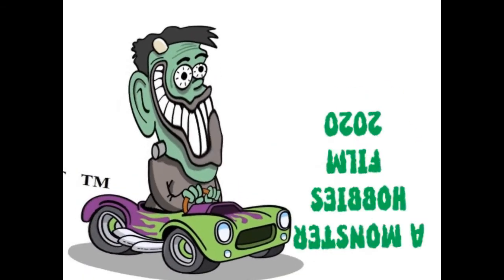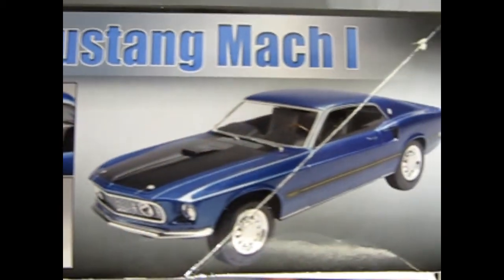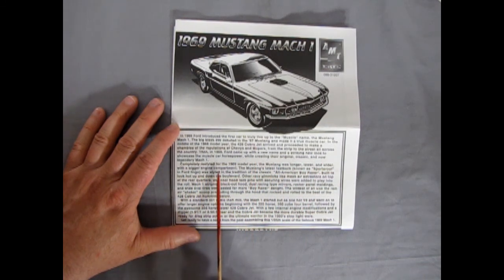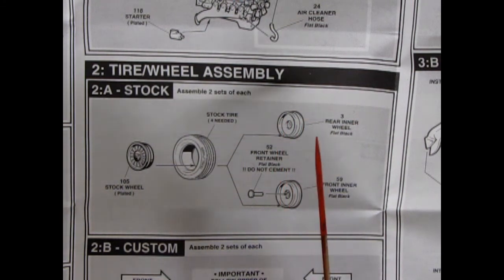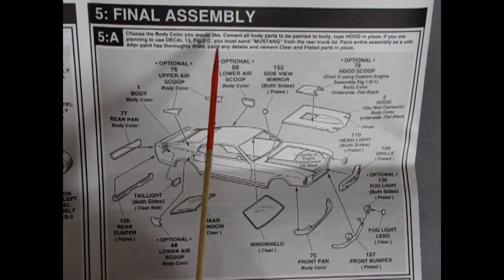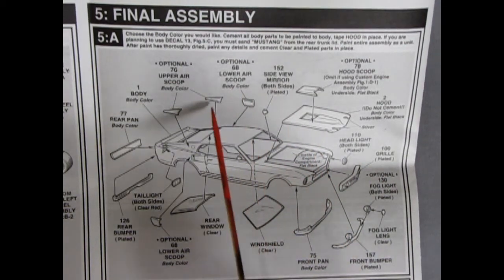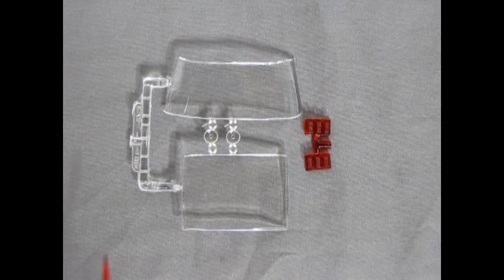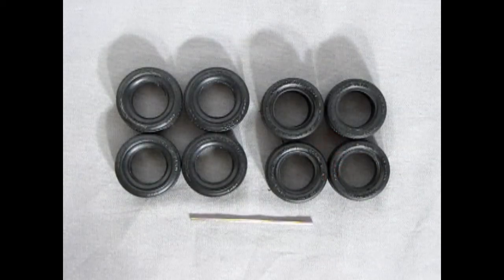Unboxing The 1969 Mustang Mach 1 Model Kit By AMT/ERTL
Are you looking for the 1969 Mustang Mach 1 Model Kit By AMT/ERTL and want to know what the instruction sheet, plastic parts and decal sheet looks like before you buy the model?

Let us do the work for you as we unbox the AMT/ERTL 1969 Mustang Mach 1 Model Kit.

Thank you very much for watching "Unboxing The 1969 Mustang Mach 1 Model Kit By AMT/ERTL". It means a lot to us!